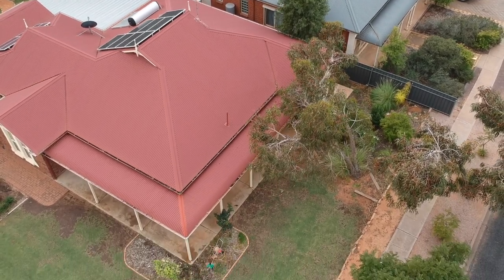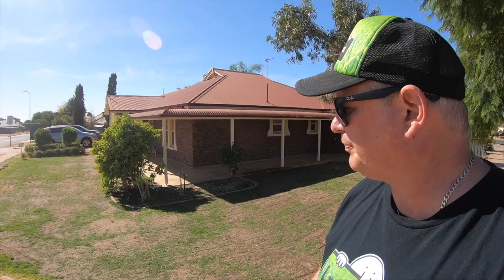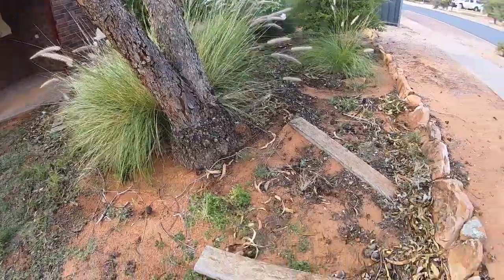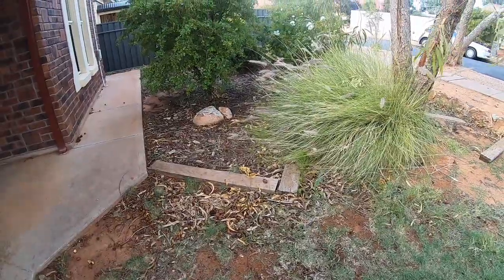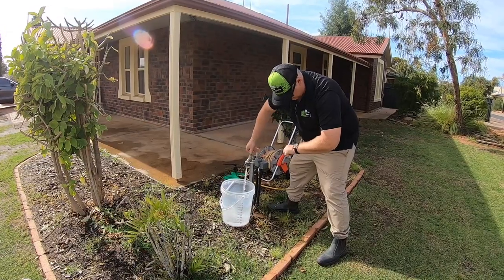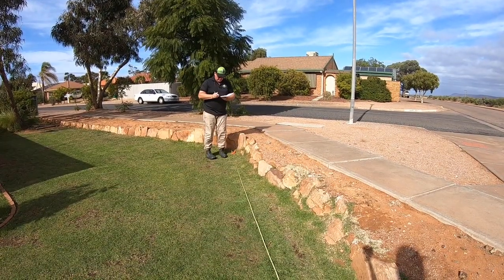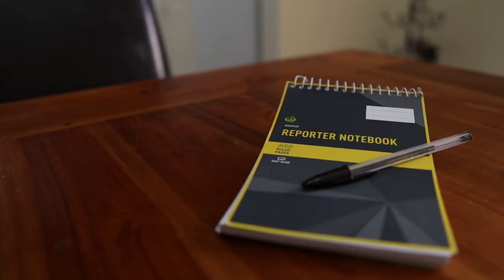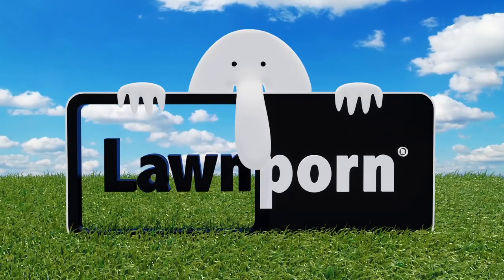Irrigation Plan // Fix a Terrible Lawn Part 9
Water is vital to lawn and if you are serious about saving water, money, time and having a great lawn by watering properly and efficiently, irrigation should be on your radar.

So it is winter in Port Augusta and while we sometimes get days in the low 20's, the overnight/early mornings can be as low as -2 (thus far). The lawn (now mostly Santa Ana/Bermuda couch) certainly is not doing much. Hardly need to mow it. I have been doing some weekly Launch+/Root Builder+ treatments followed by Charger/Root Builder+ the following week. All at a low level but there isn't much happening to be honest. Certainly it looks healthier but the filling in isn't going to happen till spring growth gets started.

That is fine, the time off lets you plan the next season and irrigation is my plan. While I didn't go into it much this lawn has some irrigation but it is a poor fit for the space. The sprinklers are pop ups but they sit above the ground and I can't even mow without having to remove them every time I mow.. I am totally over that so I am making a new design.

So all you really need is a tape measure, some paper and a pen, and a bucket that has some markings or that at least you know how many litres it holds to fill it... oh and you'll need a watch to time it too I guess.

Measure your area as best as you can, mark the water source within your plan and do a flow test with your water source tap... And then take it to an irrigation shop or person that you can really sit down and discuss your options with.

I'll give a shout out to Reece.com.au in Currie Street ADELAIDE. They are my go to. I have dealt with other irrigation mobs before that just chase the cheapest prices and option to get the sale and forget about the customer with hope they'll just work it out. So choose your people carefully.

I have done a few irrigation installations now and while I am no expert, I have learnt some things along the way. If you decide to have a go at installing yourself, it is difficult work (earth moving always is) but the rewards are awesome and there is nothing like DIY satisfaction. If you need it to be installed for you, discuss with your irrigation supplier as to who they recommend, they'll have a great network for sure to help you out.

I really liked the Weathermatic gear with my last design. The pop ups are great and I'll put Hunter MP Rotators sprinkler heads on because they work, are easy to adjust and seem to be pretty much maintenance free after I have set them.

For a controller, I will probably just go a Proline. The Smartline, Smart Controller that connects to the mobile net and rain gauge are all really smart features but it hardly rains at Port Augusta and I have to admit I hardly water my lawn after a renovation so I don't really use the phone app and mobile network all that often to justify the expense. Remember this house is a rental so I don't want to go overboard.

Well enjoy this video, Irrigation Plan // Fix Terrible Lawn Part 9. Next week I'll submit my design to Reece Irrigation in Adelaide and remove the garden bed for the next video.

I am planning to do the trenching and install on the 18th and 19th of July, so the trenching will look crappy for a few weeks but then spring will be upon us and I'll be able to renovate finally, level up everything and look towards great improvement with the growth.